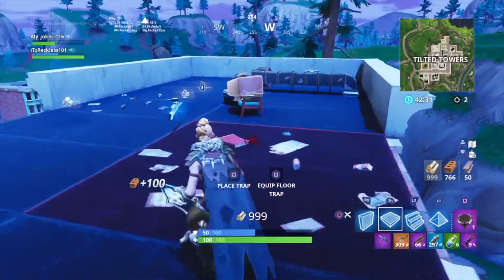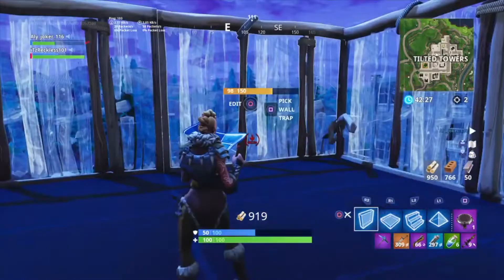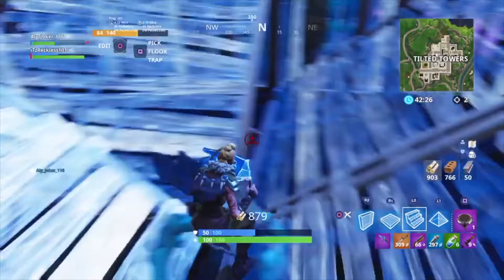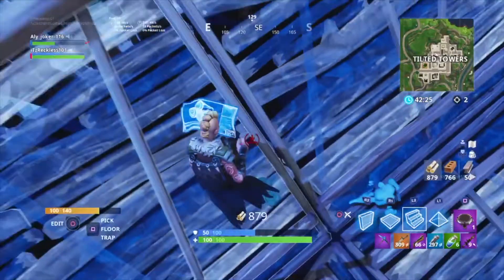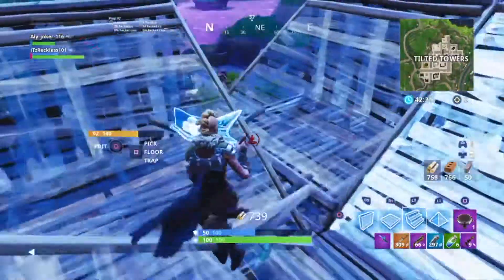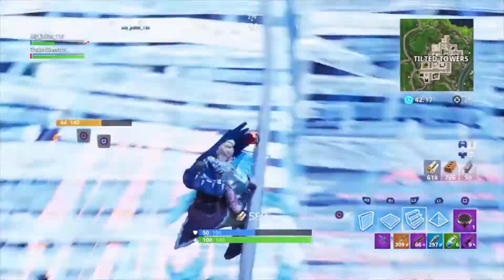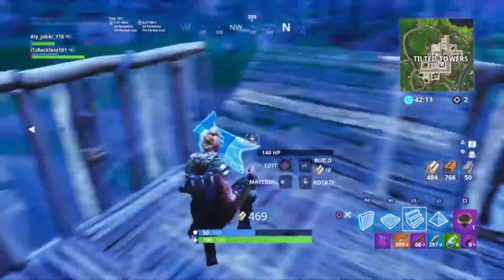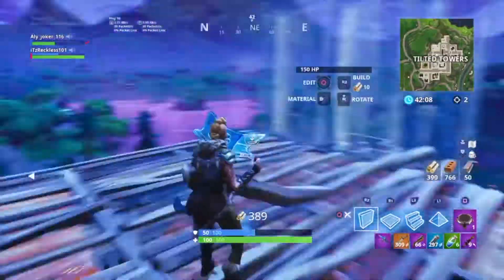How to Build An Insane 2x2 Base | Fortnite : Battle Royale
This video is about 4x4 insane base